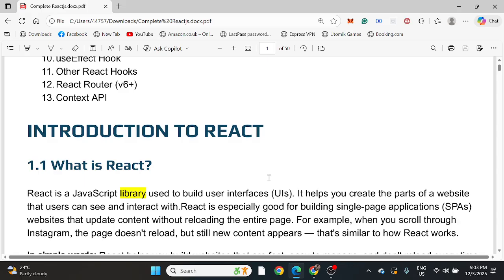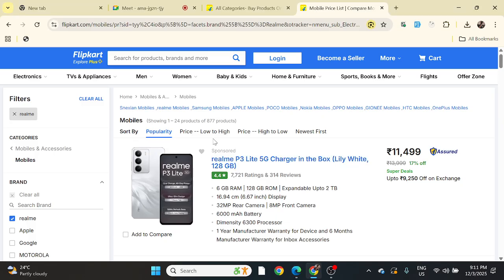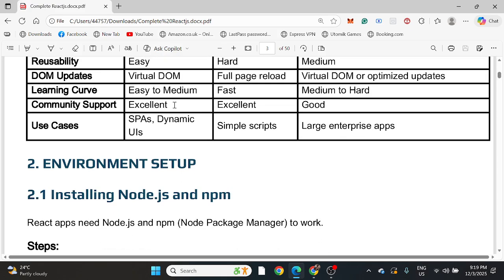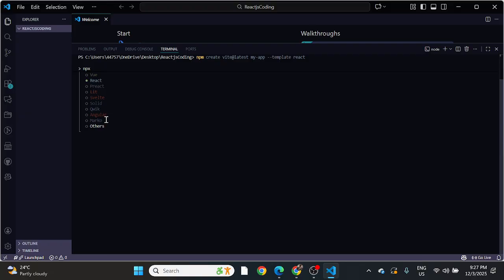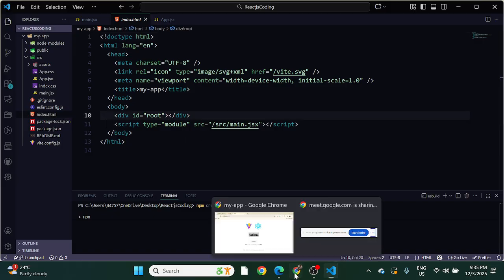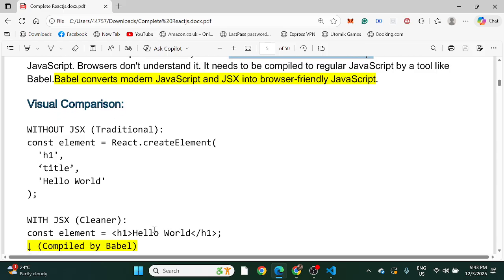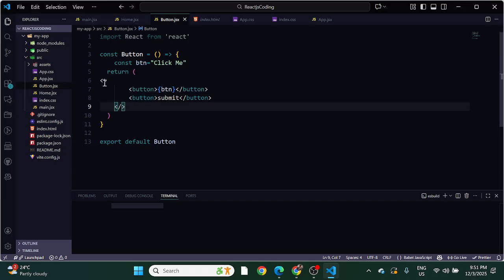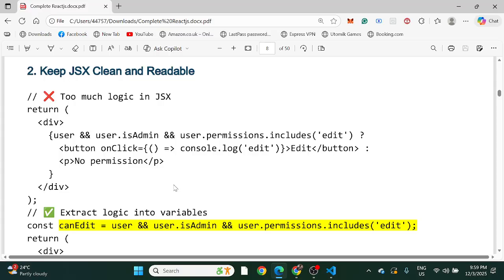Reactjs Class-1| MERN 39